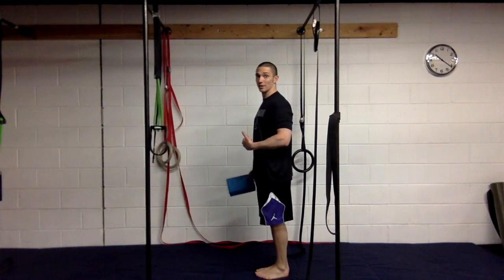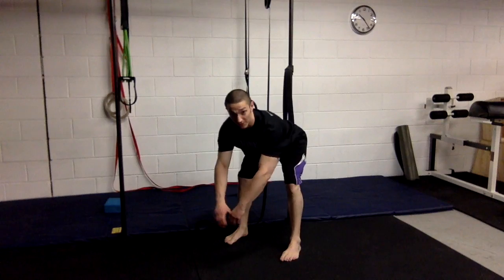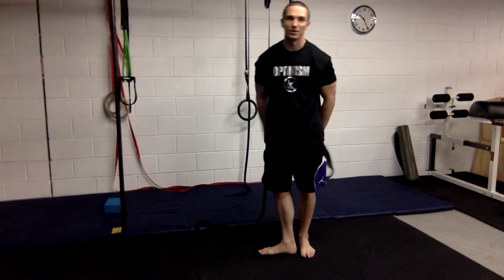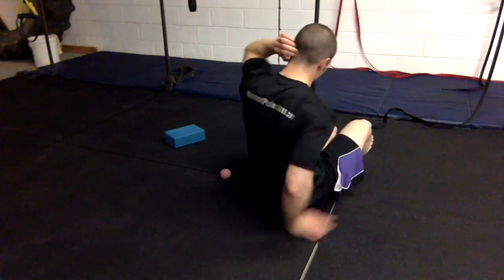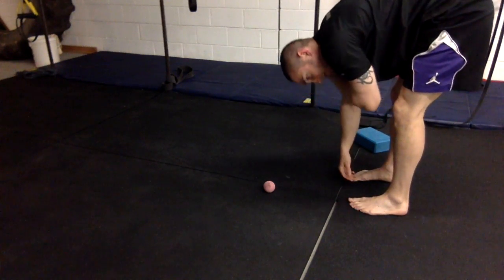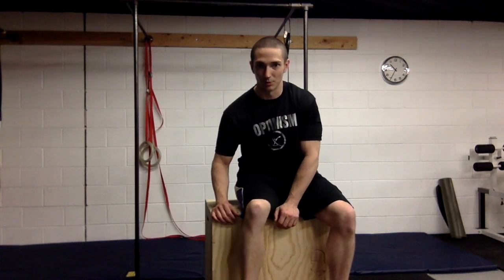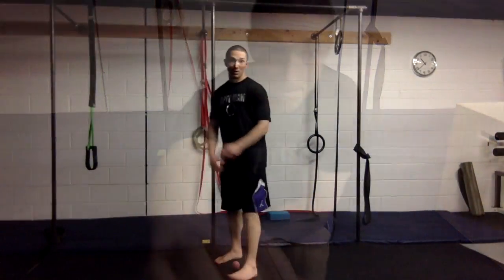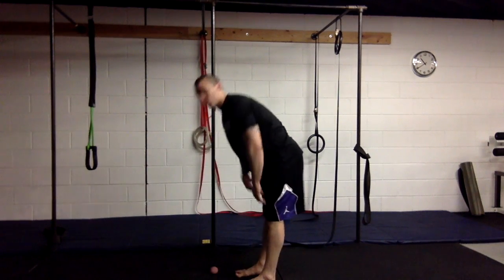MovementProfessional.com: Deconstructing the Forward Bend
Improving your forward bend incorporates two parts:

1. Improving your posterior weight shift

5-10 reps each
a. block between knees belly to thighs
b. hinge to wall/post
c. anterior/posterior banded hip hinge

2. Improving the mobility of the entire posterior chain

1-2 minutes each
a. supine front split with isometrics
b. sub-occipital region
c. posterior thigh
d. posterior lower leg
e. plantar foot